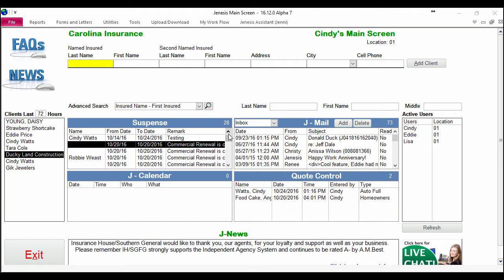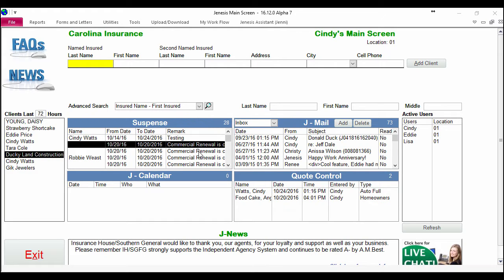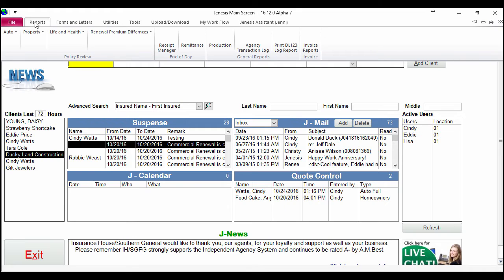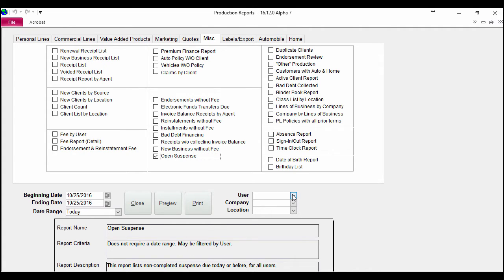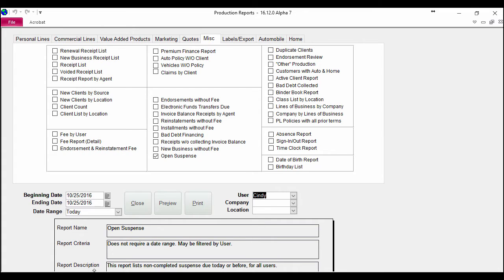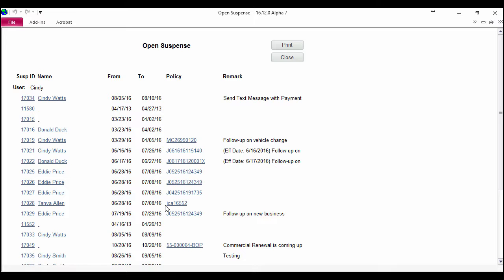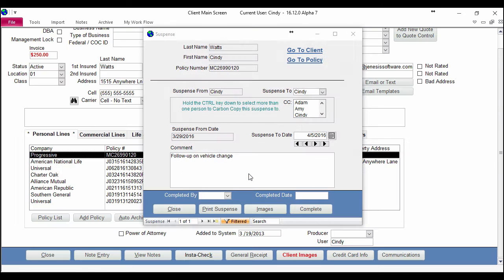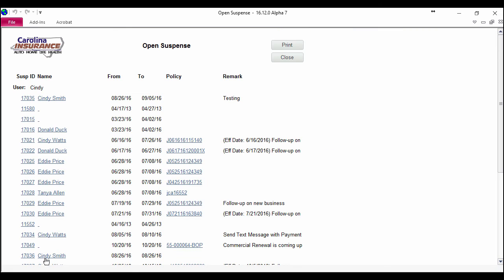JenesisClassic - Open Suspense Report